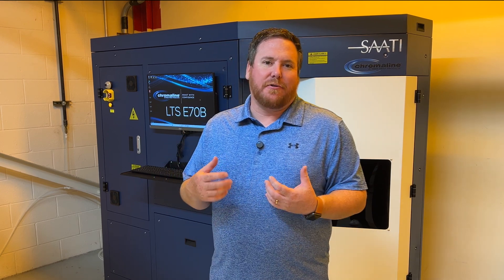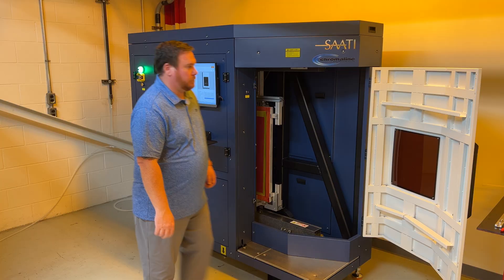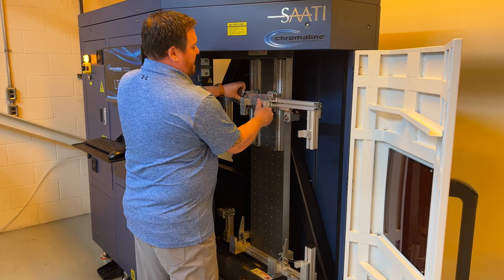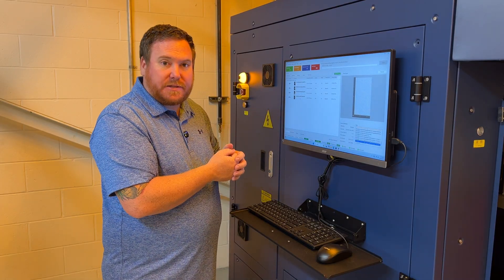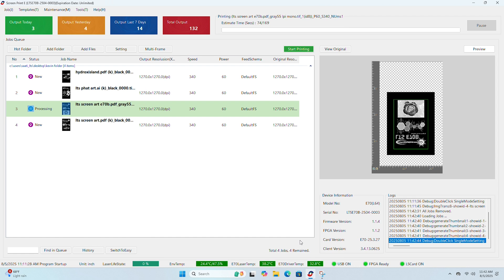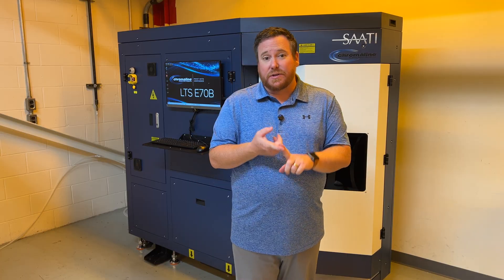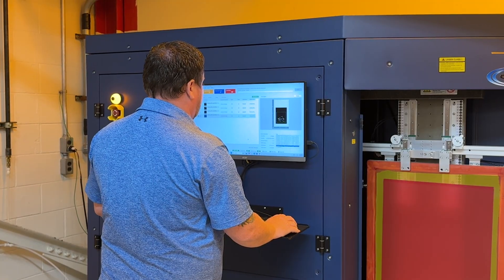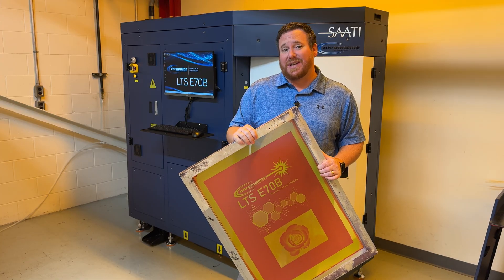The LTS E70B Single Screen Auto Exposure Unit | Chromaline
Discover the LTS E70B, the next generation of Laser-To-Screen imaging. Built for small to midsize shops imaging about 100 screens or fewer per day, and ideal for one to three automatic press operations, the E70B uses an interlacing array of 64 lasers with an upgraded optical encoder to expose at 1270 DPI. Swap frame sizes quickly with a simple pin locator system, then let the intuitive LTS software handle your workflow with hot folder import, saved templates for frame parameters, and drop-down exposure presets by mesh and stencil build. Replace inkjet or waxjet CTS at a similar price point while eliminating consumables and reducing maintenance. Contact Chromaline today for more information on the LTS E70B.
Our Laser-To-Screen (LTS) auto exposure units require no consumables and have low power consumption for minimized costs. Available in four options (to accommodate different screen sizes and shop sizes).